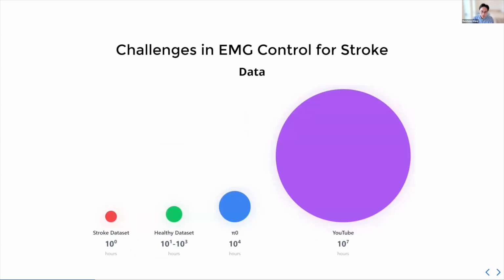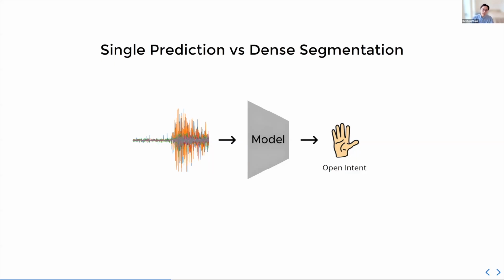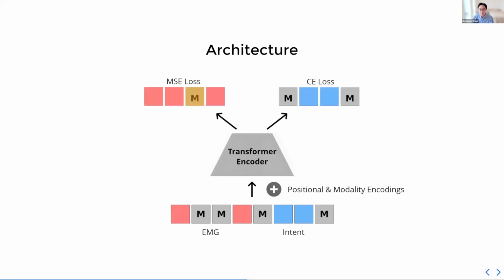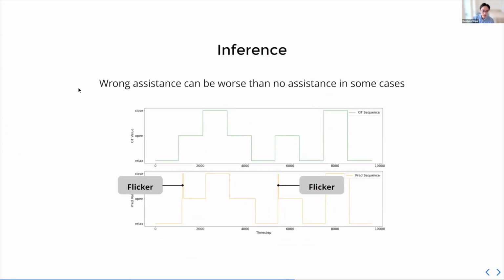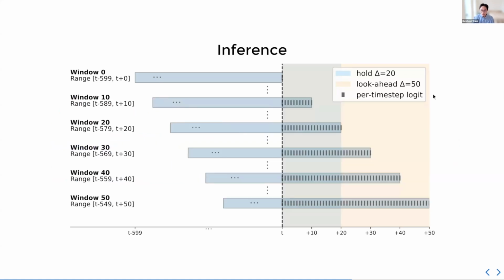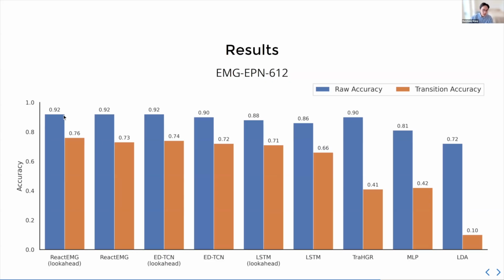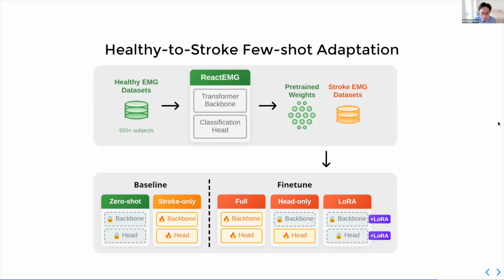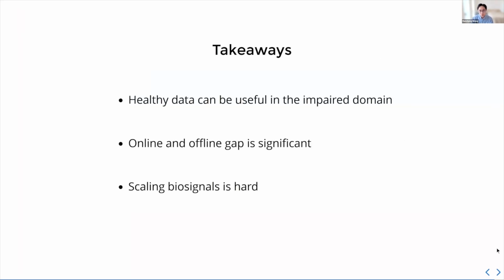Duke Robotics Discussion, "Synthetic Data Generation to Control a Robotic Hand Orthosis for Stroke"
Speaker: Runsheng Wang

Abstract:
Intent inferral on a hand orthosis for stroke patients is challenging due to the difficulty of data collection from impaired subjects. Additionally, EMG signals exhibit significant variations across different conditions, sessions, and subjects, making it hard for classifiers to generalize. Traditional approaches require a large labeled dataset from the new condition, session, or subject to train intent classifiers; however, this data collection process is burdensome and time-consuming. In this paper, we propose ChatEMG, an autoregressive generative model that can generate synthetic EMG signals conditioned on prompts (i.e., a given sequence of EMG signals). ChatEMG enables us to collect only a small dataset from the new condition, session, or subject and expand it with synthetic samples conditioned on prompts from this new context. ChatEMG leverages a vast repository of previous data via generative training while still remaining context-specific via prompting. Our experiments show that these synthetic samples are classifier-agnostic and can improve intent inferral accuracy for different types of classifiers. We demonstrate that our complete approach can be integrated into a single patient session, including the use of the classifier for functional orthosis-assisted tasks. To the best of our knowledge, this is the first time an intent classifier trained partially on synthetic data has been deployed for functional control of an orthosis by a stroke survivor.

Bio:
Runsheng is a 2nd year PhD student at Columbia University, advised by Prof. Matei Ciocarlie. His research focuses on learning-based signal processing for tactile sensors and biosignals, with the goal of making sensing more robust and useful for real-world robotic interaction.